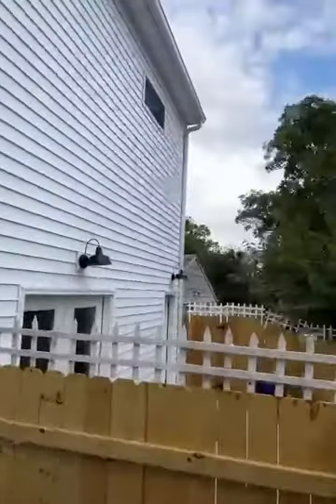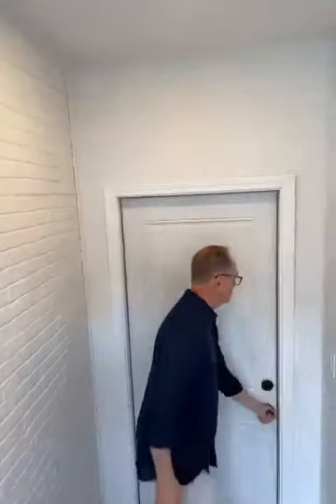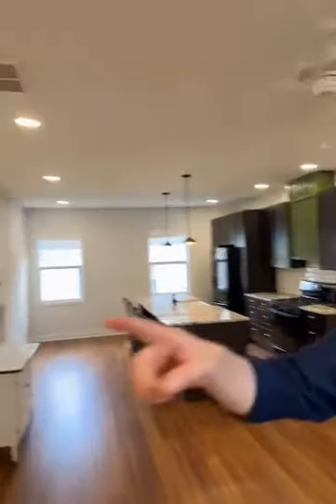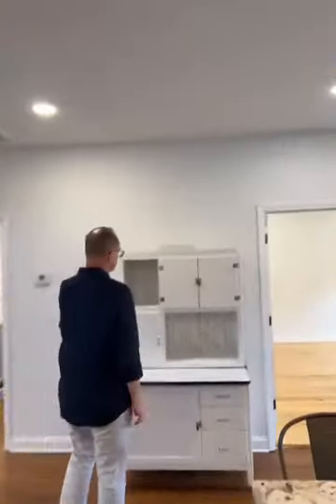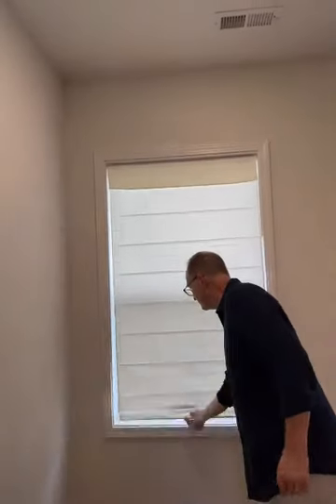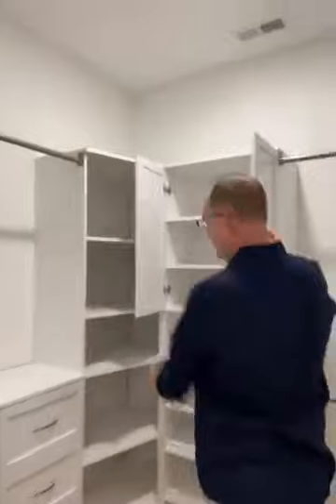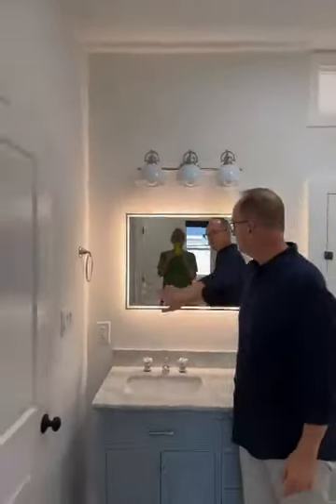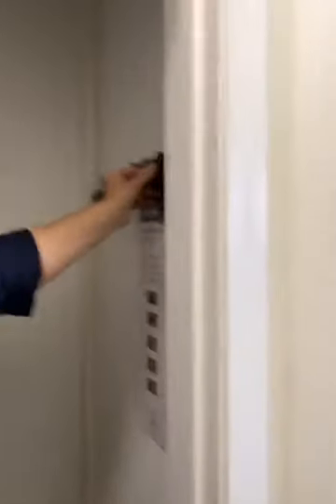Carriage House Apartment Video Tour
1742 R Frankfort Avenue Carriage House Apartment Video Tour